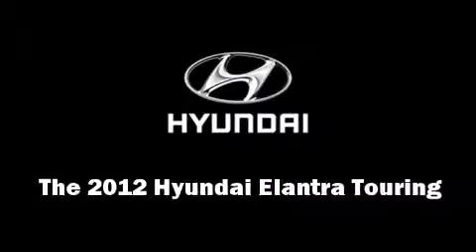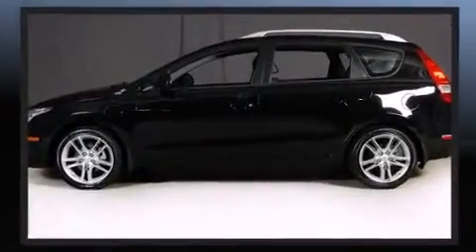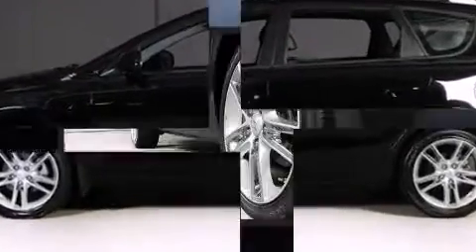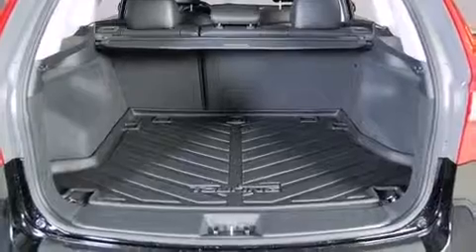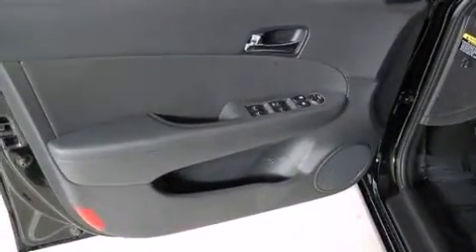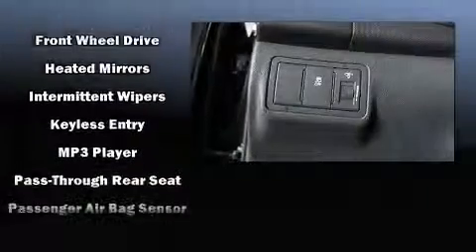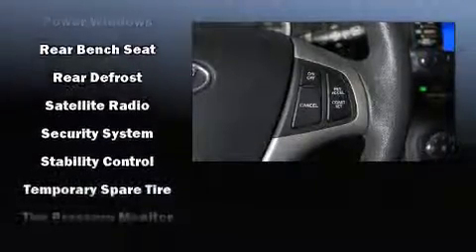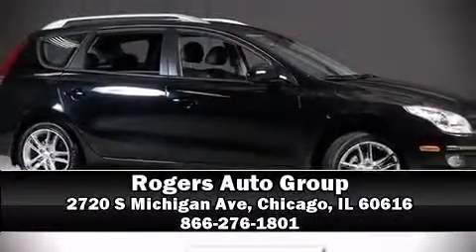2012 Hyundai Elantra Touring in Chicago, IL 60616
Discerning drivers will appreciate the 2012 Hyundai Elantra Touring. Smooth gearshifts are achieved thanks to the efficient 4 cylinder engine, providing a spirited, yet composed ride and drive. Hyundai prioritized fit and finish as evidenced by: 1-touch window functionality, adjustable headrests in all seating positions, air conditioning, tilt steering wheel, power windows, rear wipers, and much more. Storage solutions are integrated throughout the interior, demonstrating thoughtful attention to detail. Hyundai ensures the safety and security of its passengers with equipment such as: dual front impact airbags, front SIDE impact airbags, traction control, brake assist, anti-whiplash front head restraints, a panic alarm, and 4 wheel disc brakes with ABS. For added security, dynamic Stability Control supplements the drivetrain. A Carfax history report provides you peace of mind by detailing information related to past owners and service records. We offer competitive pricing, and the area's best shopping experience. Stop by our dealership or give us a call for more information.